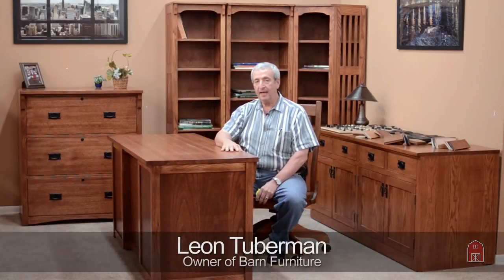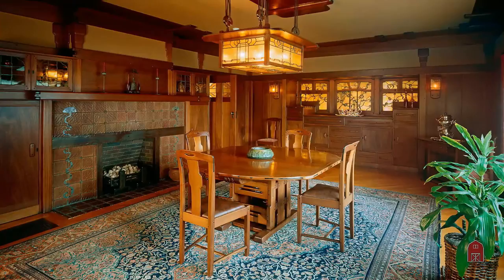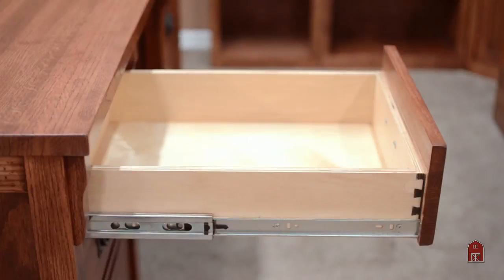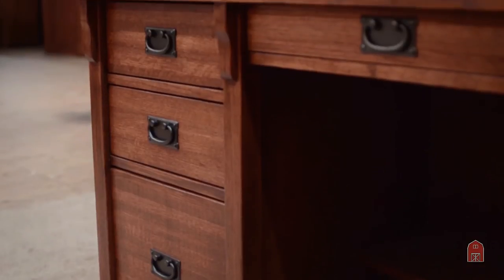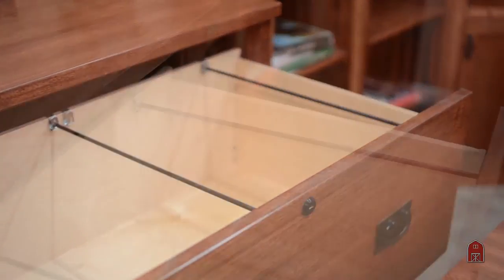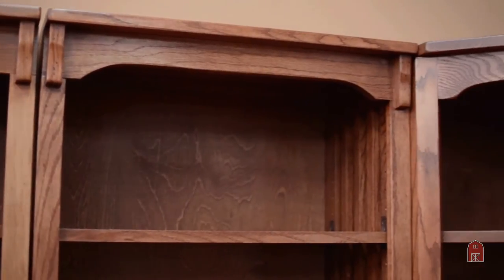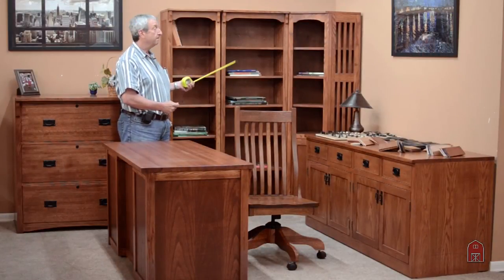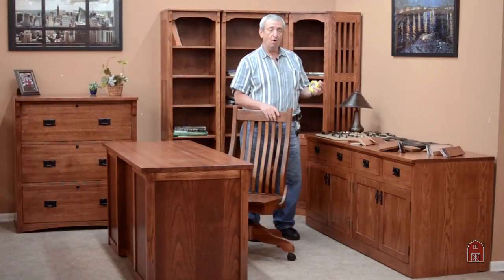Barn Furniture - Mission Office Desks File cabinets bookcases wood chairs Credenzas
Wood furniture, made in the USA is what we have been doing for the last 75 years. This series of office furniture is a 40 year work in progress. It now encompasses 400 coordinated pieces including desks, file cabinets, credenzas, coffee tables, end tables, bedroom furniture, and accessories.

Unlike many of the import office series like Kathy Ireland Office which are Chinese made and contain MDF (fancy name for particle board)   we manufacture all of our Barn made products without particle board and mostly solid materials.

Most of these items are in stock, ready to either pick up, deliver same or next day for local delivery, or ship anywhere in the world. In addition to this series we offer hand crafted Amish Built custom furniture in stock and built to order. Wood available are Solid Cherry, Solid Maple, Solid Walnut, Solid Quarter Sawn White Oak, and solid Elm. There is no limit to what we can do for you. From one small custom piece to a whole home full of custom Greene and Greene  furniture to your specifications.